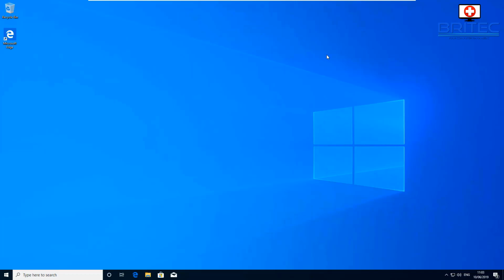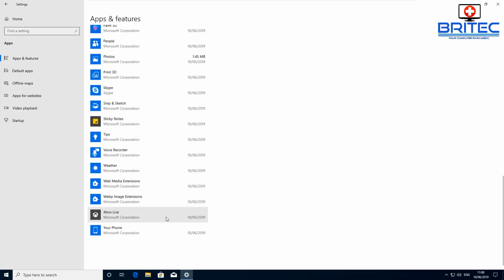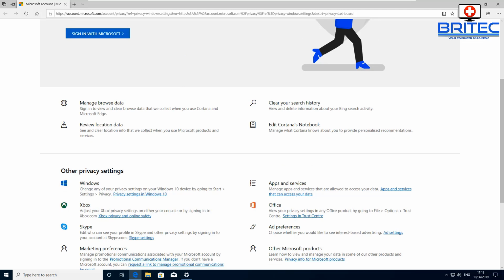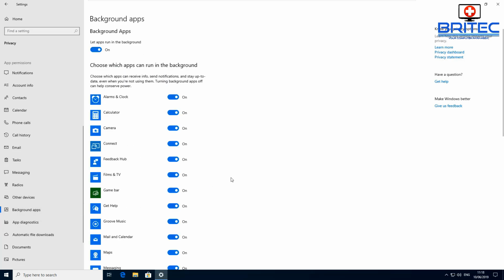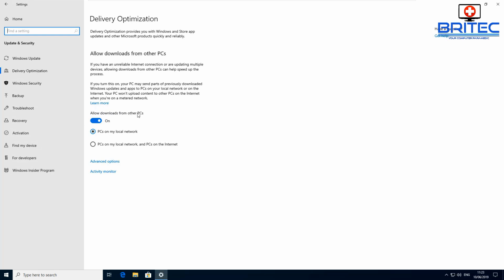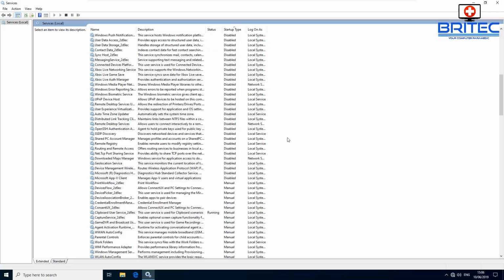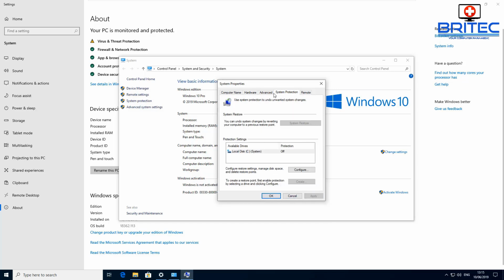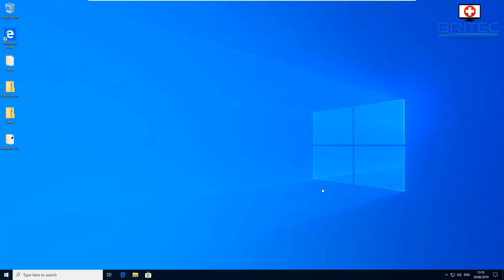How to Optimize Windows 10 1903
With the release of windows 10 version 1903, your going to want to
Optimize windows 10 again as all the settings will be reset to defaults after the fresh install of windows 10 or during the update process of windows 10 1903. The optimization of windows 10 will help speed up windows 10 1903 a fair bit by de-bloating windows 10 built in spyware and windows 10 telemetry and data collection. I will show you a step by step guide on disabling all the unwanted features of windows 10.